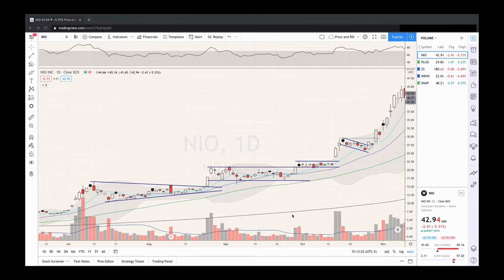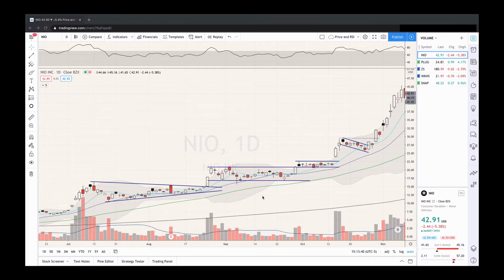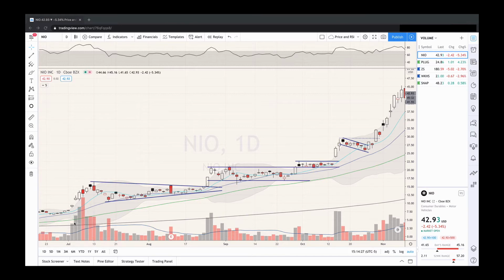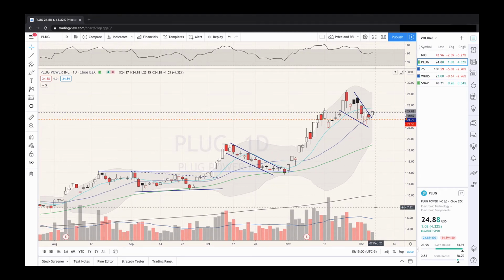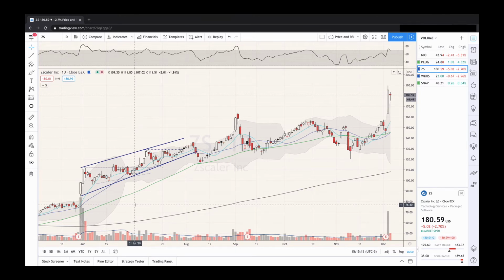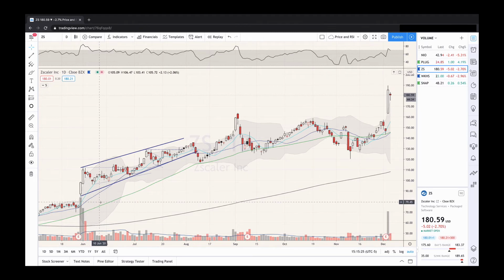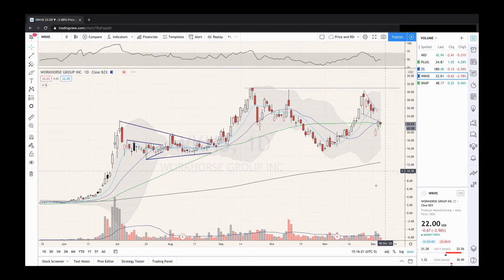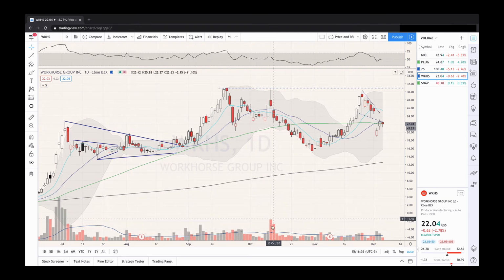Volume Primer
A quick primer discussing how to view volume in swing trading. Stock trading, swing trading, option trading.